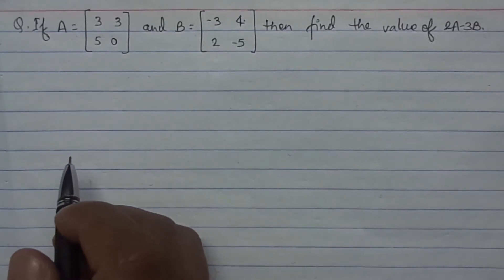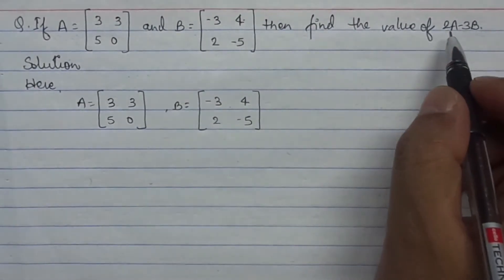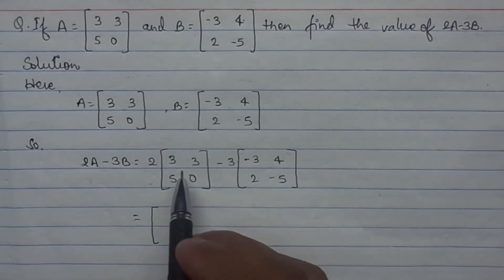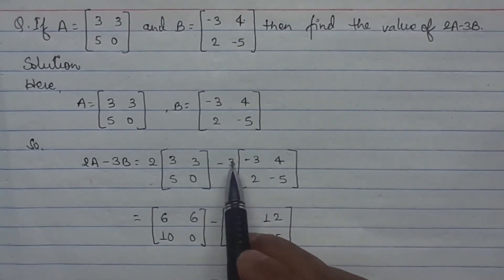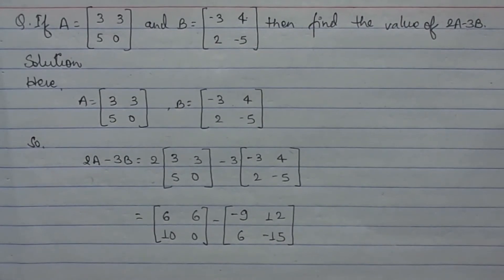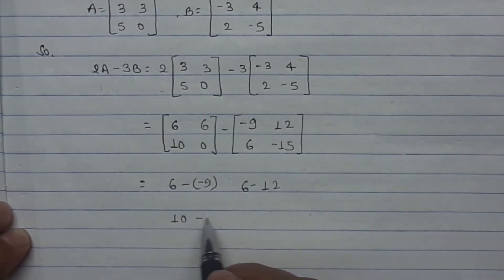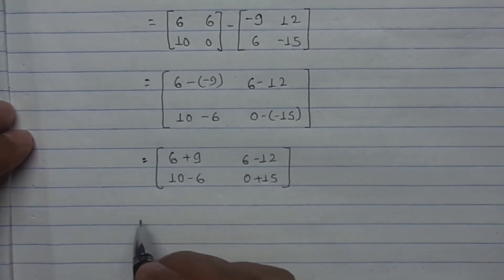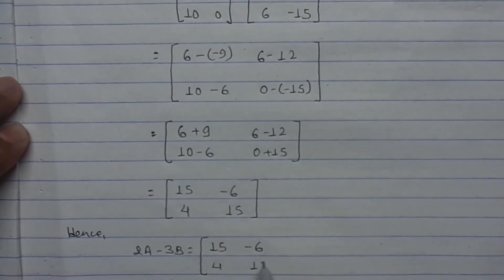Matrix - School Level - High School Level - SEE Short Question no. 2.b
This video helps to solve the question of SEE of Optional Mathematics related to Matrix.(Short Question).
Besides this it helps subtraction(Addition) of matrices using scalar term.